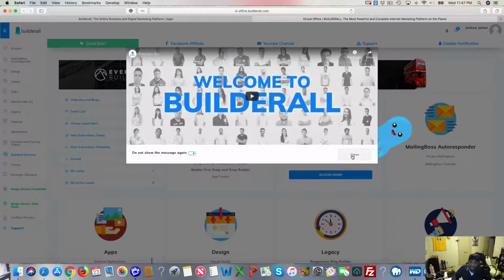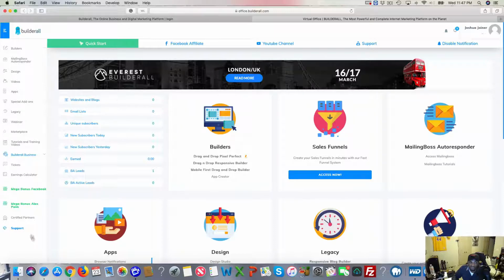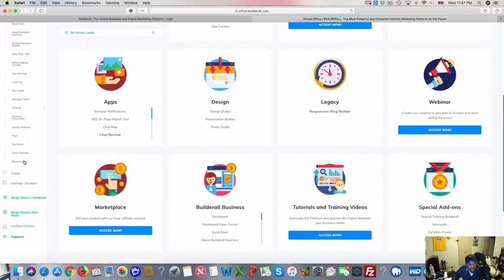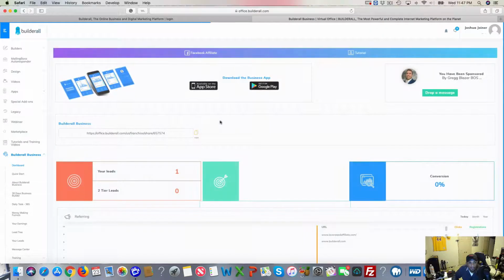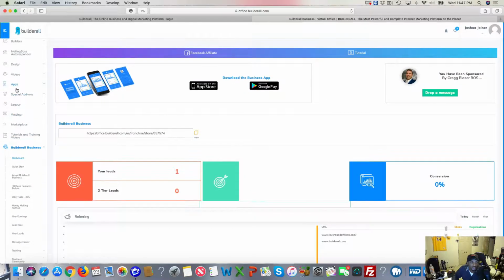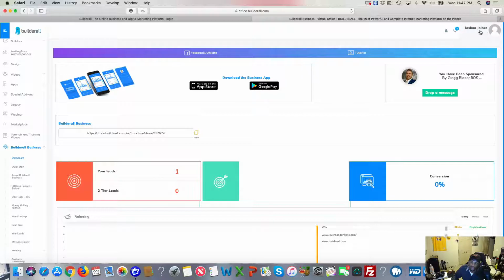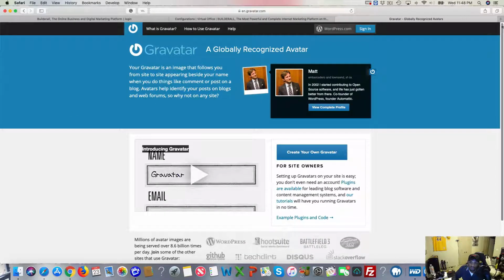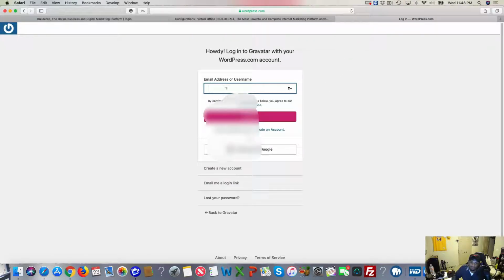Setting up Picture in Builderall